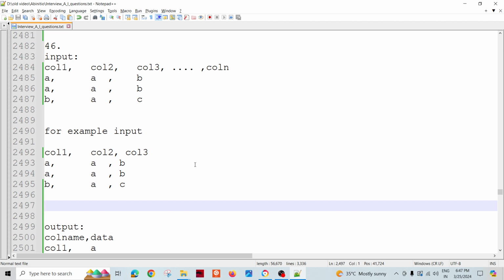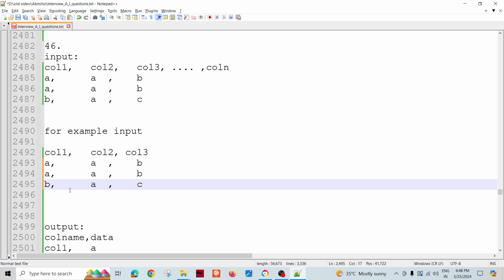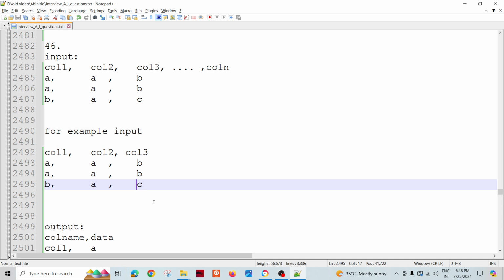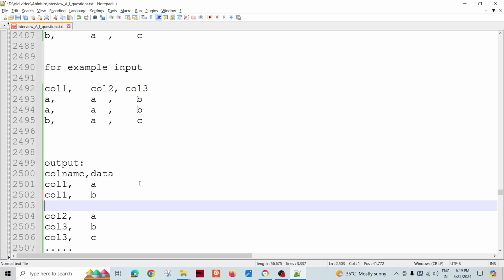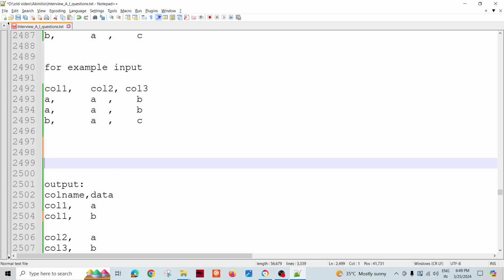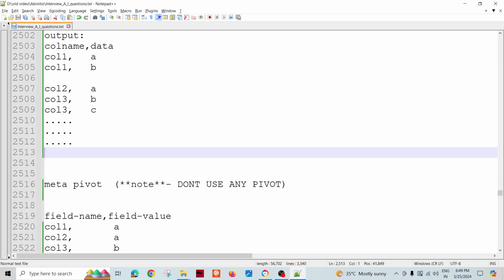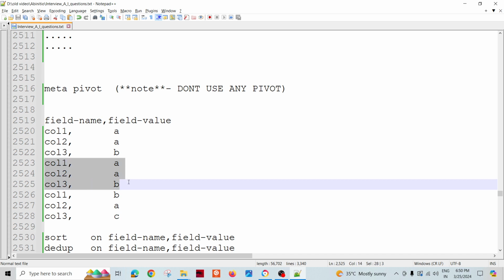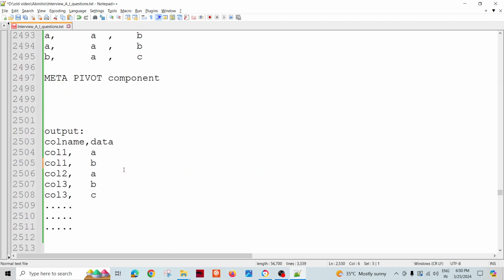Meta Pivot In Abinitio Interview Question 46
input:
col1, col2, col3, ,coln
b,            a  ,          c

for example input

col1, col2,   col3
b,             a  ,       c